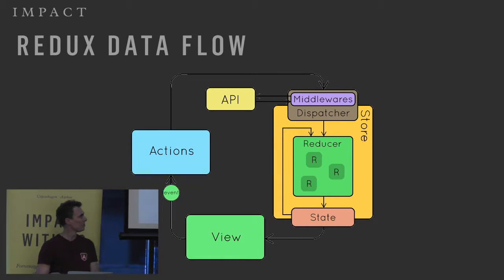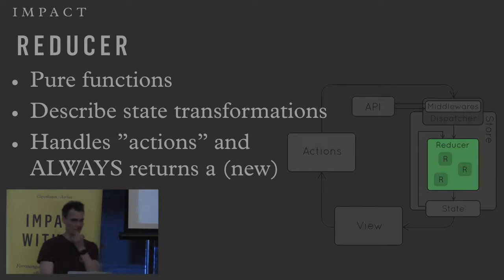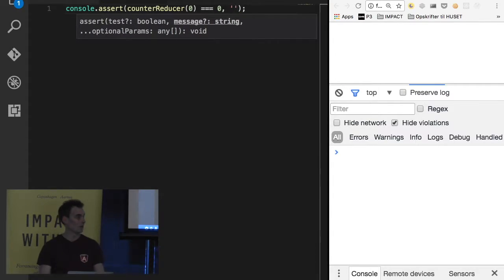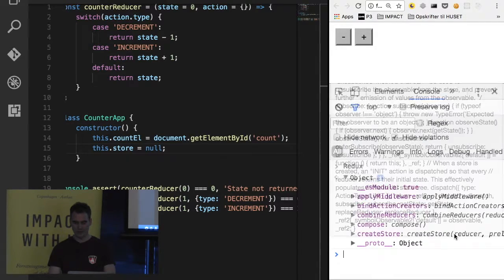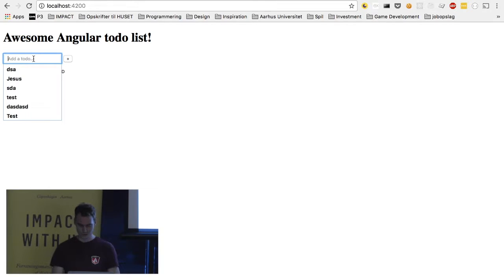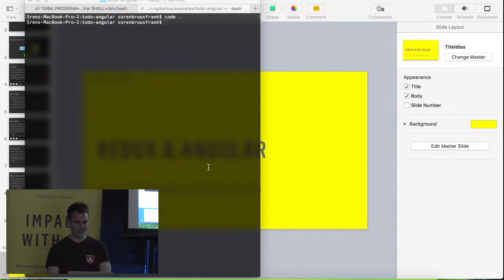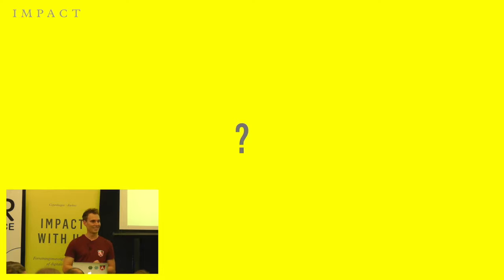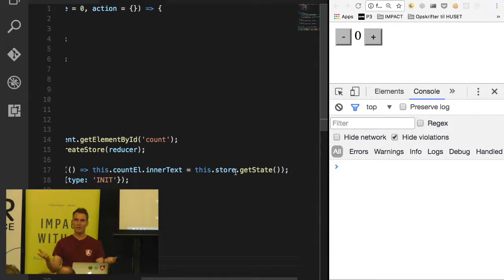Controlled dataflow with Redux by Søren Bruus Frank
Redux is a framework for controlling application-state on the client, but how does is really work, and how does it play out in conjunction with the large view-focused frameworks like Angular (1 and 2+).

The video was recorded at ngAarhus on march 9th 2017.